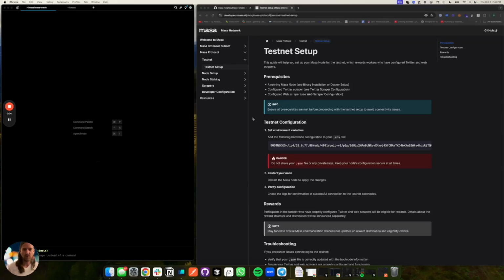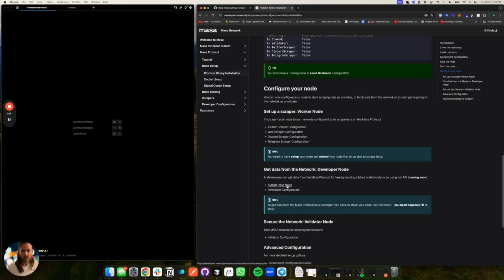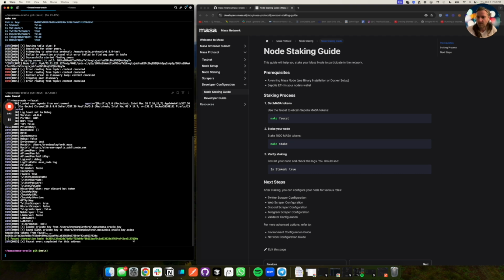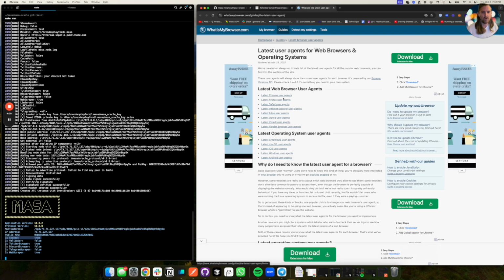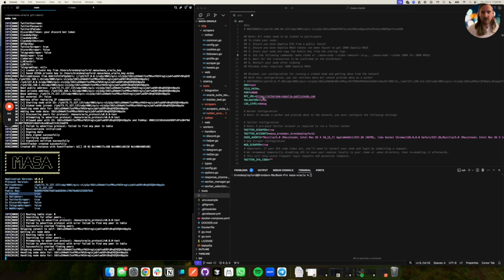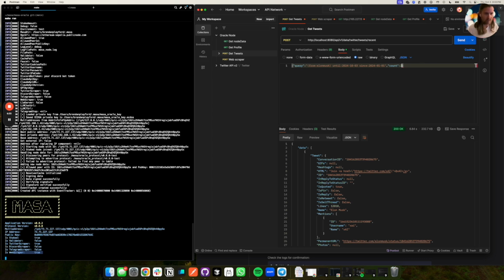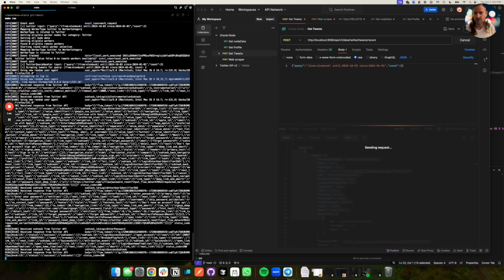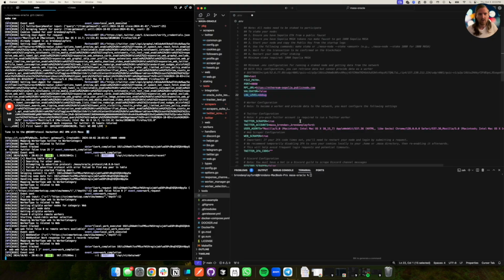Demo: How to Run a X-Twitter Node Worker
The Masa Protocol Incentivized Testnet is your opportunity to become a node worker on the Masa Protocol, aggregating, structuring, and preprocessing real-time data from X-Twitter.

All participants will earn rewards, and the better your performance, the larger your share of the 1,000,000 MASA token rewards pool.

The short Demo video provides you with a step-by-step walkthrough of how to:

1) Register as a Node Worker: Set up your node using your X (Twitter) pro-account credentials (this costs $8 US Dollars per month)

2) Set Up Your Node: Hardware requirements include 2 vCPUs, 8GB RAM, 10GB storage, and open ports 4001 (TCP/UDP) and 8091 (TCP)

3) Run Firewall Ports on your Router: You’ll need to configure port 880 for https and 4001 for UDP and TCP, plus have NAT turned on

4) Run the X-Twitter Scraper: Use the Masa X-Twitter scraper to contribute valuable data to the network and earn rewards.

5) Run the Node from Home: We recommend running a node from home from a residential IP address.

Welcome to the Masa Incentivized Testnet - and thank you for being a valuable contributor to the network!

Be a part of the Masa Community 👨‍🚀